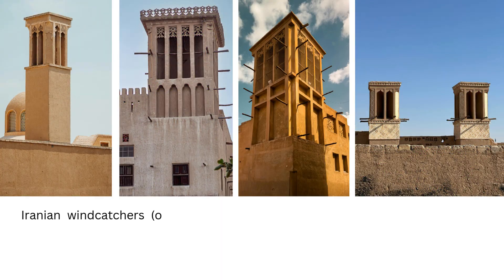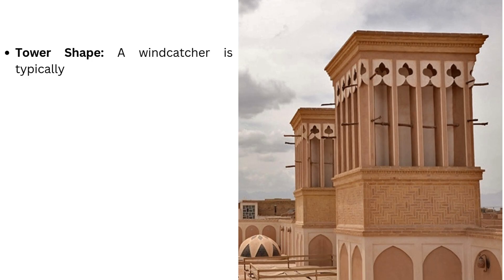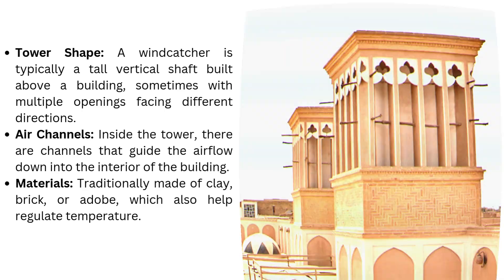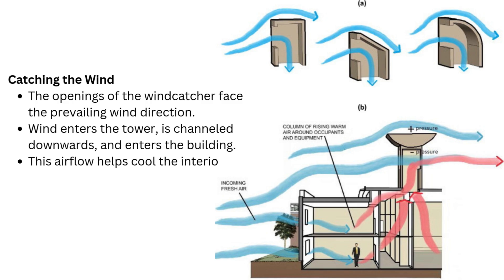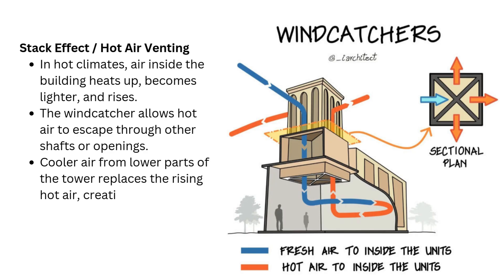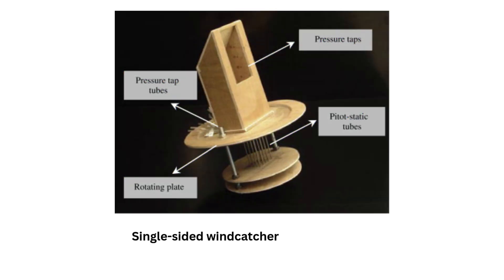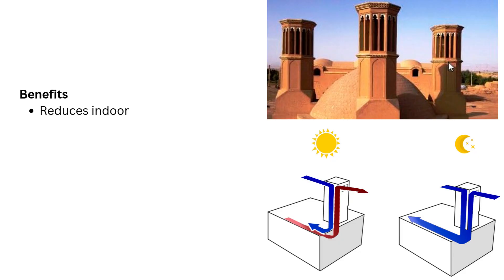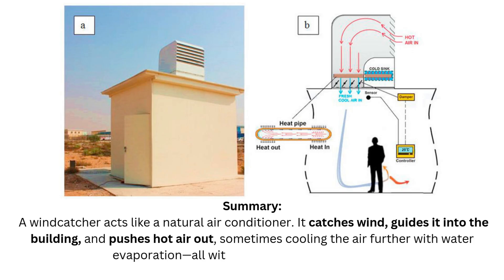“How Windcatchers Work: The Ancient AC of Iran 🌬️🏛️”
Discover the fascinating science behind Iranian windcatchers (Badgirs) — ancient architectural marvels that naturally cool buildings using wind and air circulation. 🌿

In this video, we explore:

How windcatchers work to provide ventilation and cooling

Their history in Iranian architecture

Modern adaptations and sustainable building lessons

Learn how these passive techniques are not only energy-efficient but also environmentally friendly. Perfect for architecture enthusiasts and students!